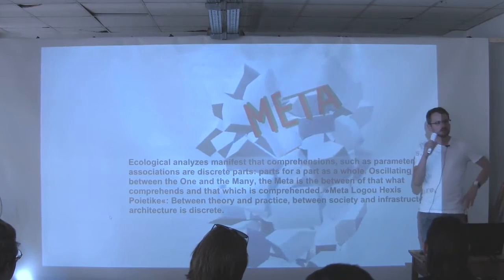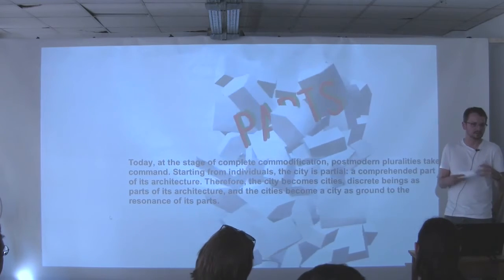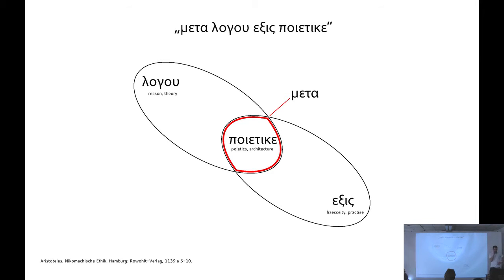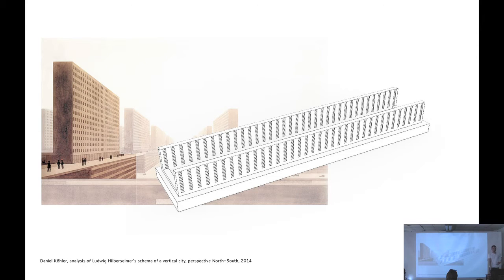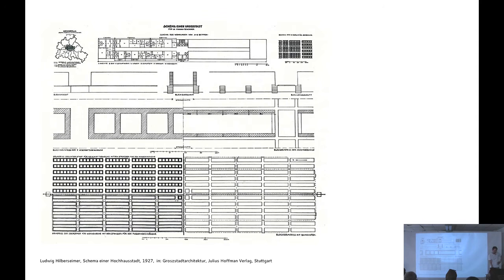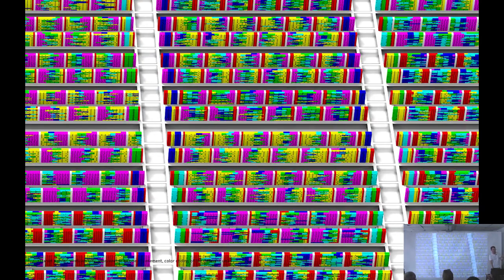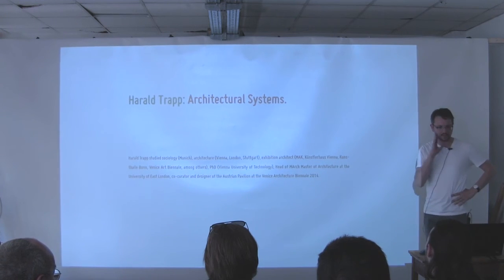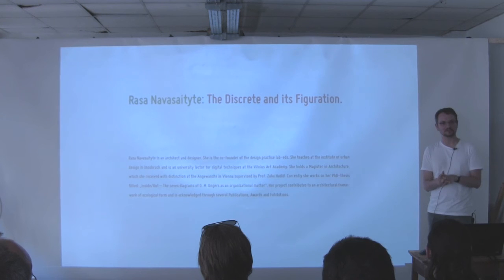Daniel Köhler: Opening, in the advent of the Mereological City. Eco Meta Discrete Parts Symposium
The Eco Meta Discrete Parts Symposium took place at the University of Innsbruck on June 23rd 2016 and was organized by the Independent Architecture Research Colloquia Innsbruck / Faculty of Architecture.

Lecture by Daniel Köhler: Opening, in the advent of the Mereological City. more

The city is discrete and connected. The city is discrete in the discreteness of its parts and the city is connected as its ground (gr.: logos) is defined by its parts (gr.: meros). Therefore, the merging of discrete and connected describes a city’s mereological composition. This opens the possibility to describe the city through its architecture: the resonance of its parts. Oscillating between the One and the Many, resonance is the in-between: it is the meta. It is the city’s ecology. It is discrete and particular. ECO META DISCRETE PARTS.